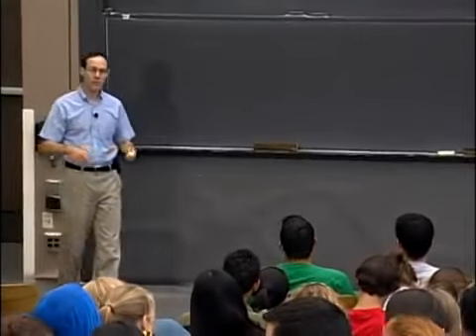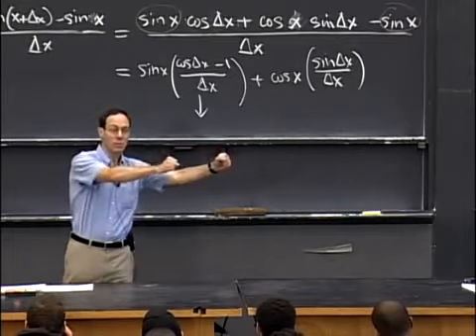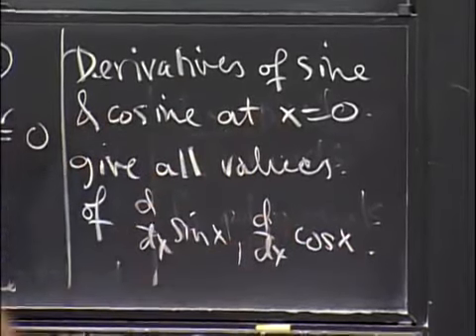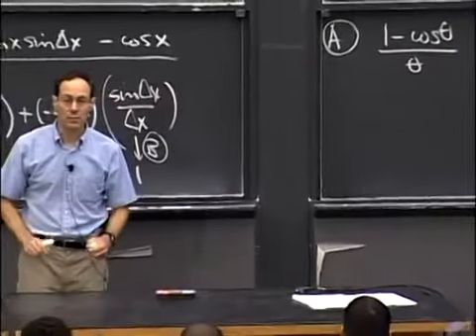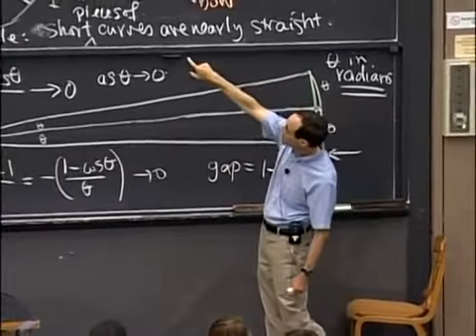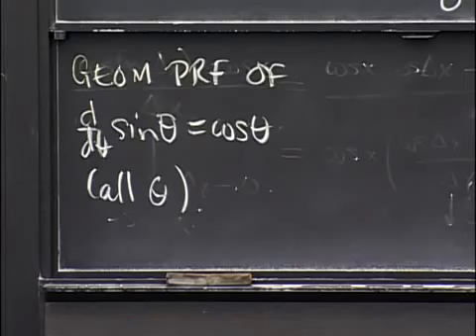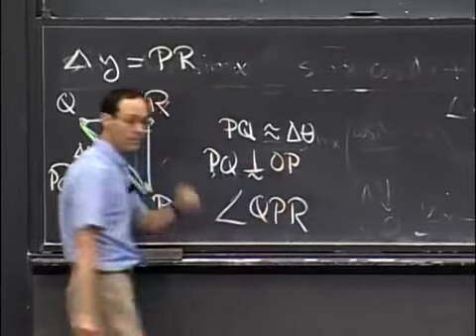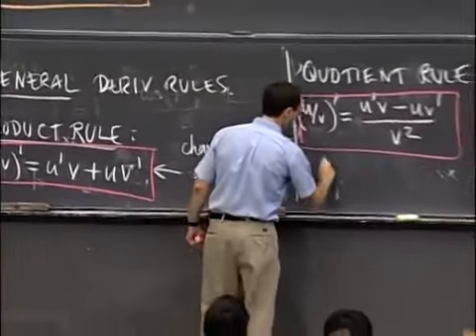Single Variable Calculus Lec3 Kopyası